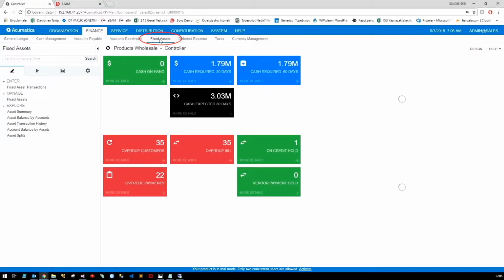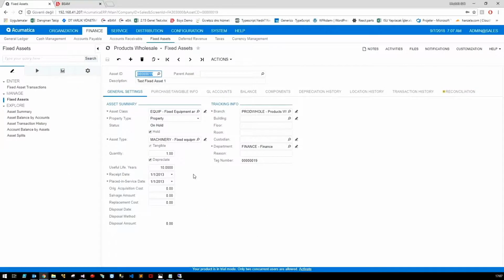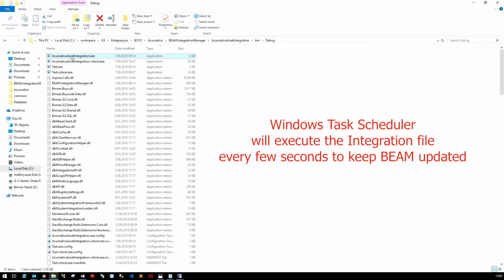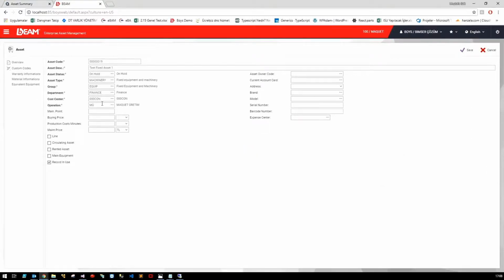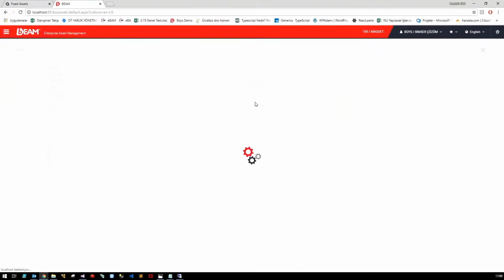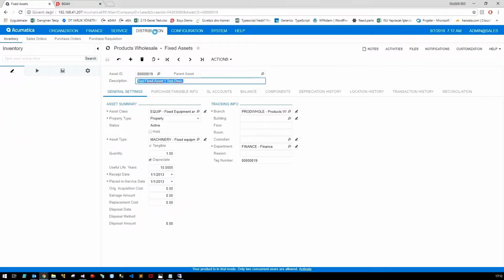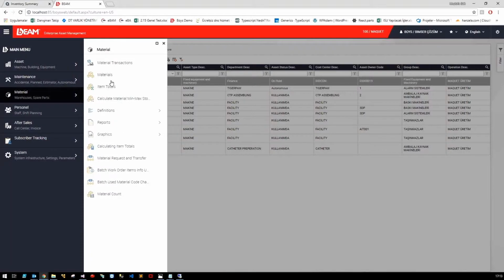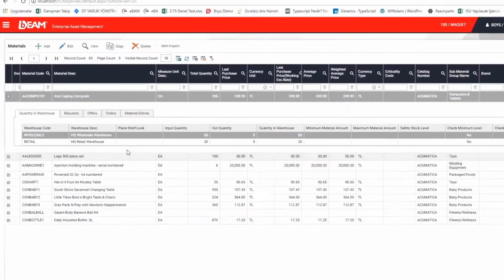BEAM & Acumatica Cloud ERP Foundational Integration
BEAM: Enterprise Asset & Maintenance Management System

Enterprise software product range of Bimser International is as follows:

1) QDMS:  It is an integrated Quality, Risk, Compliance management software product. QDMS helps companies comply with quality management systems such as ISO, BRC, BRC iop, SQF and more.  It has reputable national and international references.

2) BEAM: It is an enterprise maintenance and asset management system with asset, maintenance (periodic, preventive, predictive), staff , energy, purchasing and spare part inventory management  capabilities.  BEAM has reputable national and international references.

3) eBA: It is an Enterprise Content Management platform.  It is an automation, document management, workflow, records management and intelligent document capture platform. eBA has reputable national and international references.

4) Ensemble: It is a business process management, performance management and balance scorecard management software. Ensemble has reputable national and international references.